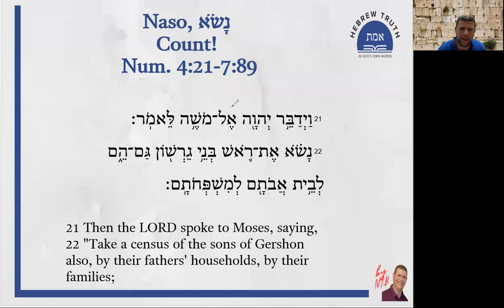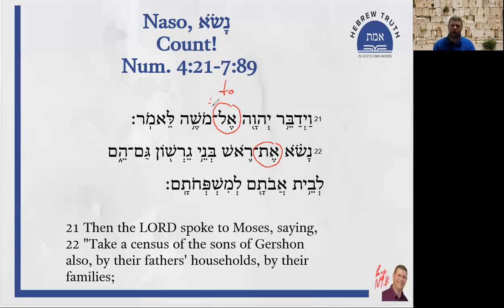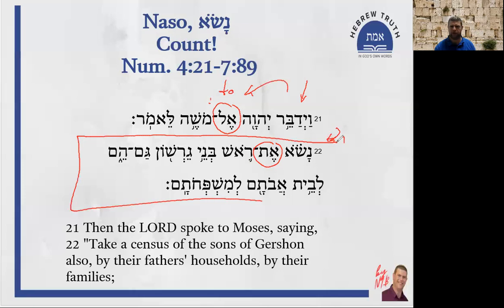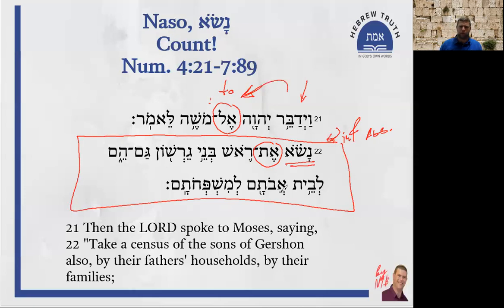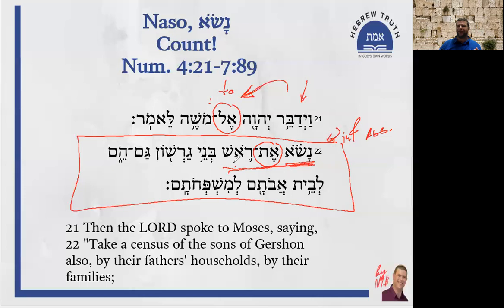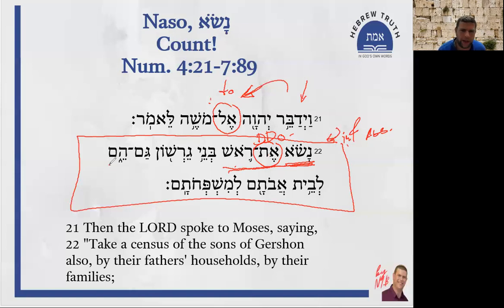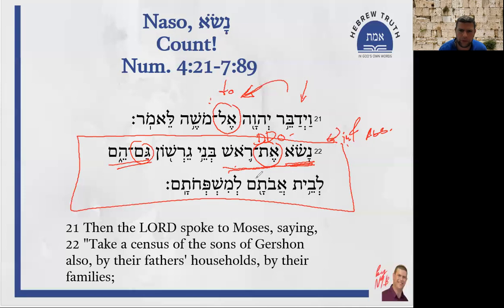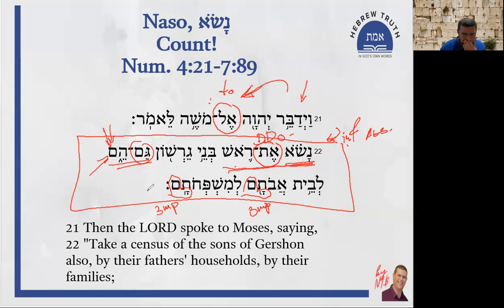Naso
I'm reading for you the first verse of the portion twice, once regularly and once in the traditional way as it would be read in a synagogue. I'm also adding a grammatical discussion of 3 elements in each verse, one basic one intermediate and one advanced.